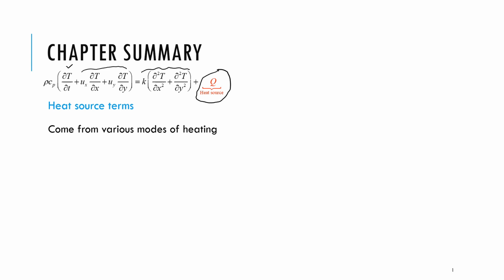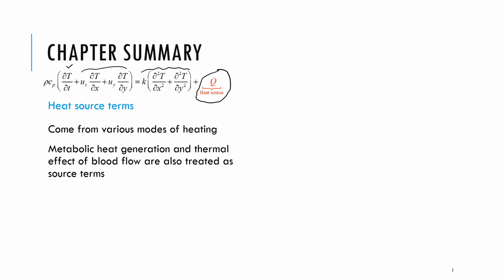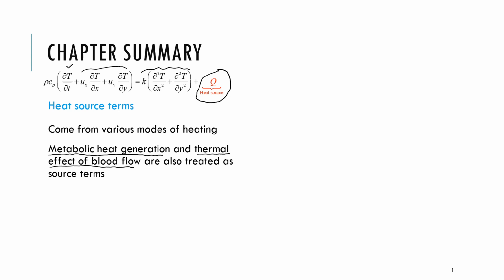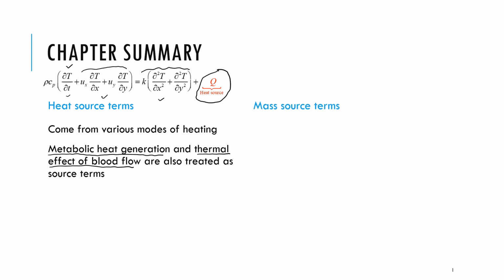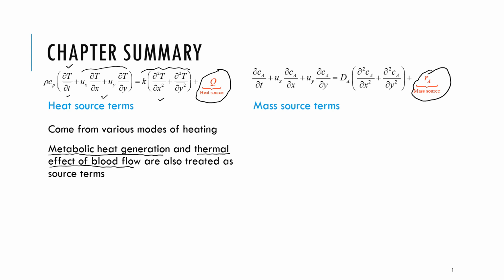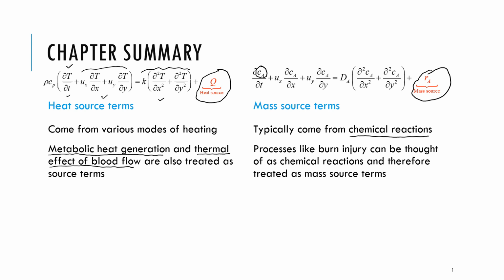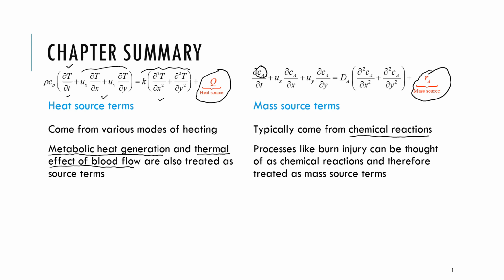Chapter 8: Summary: Source Terms in Modeling of Biomedical Heat and Mass Transfer Processes